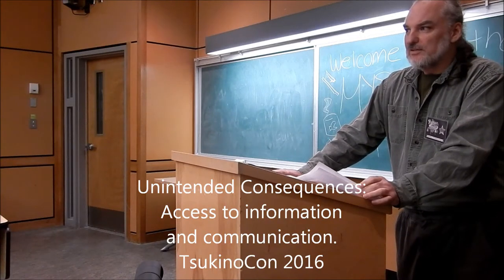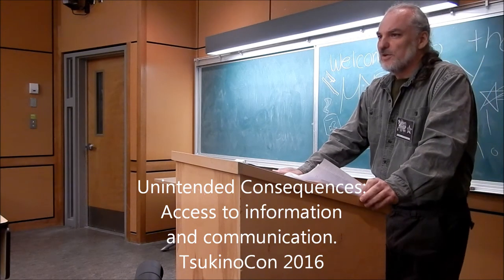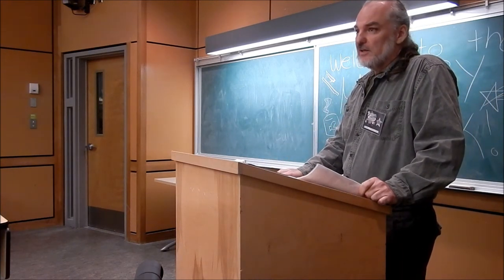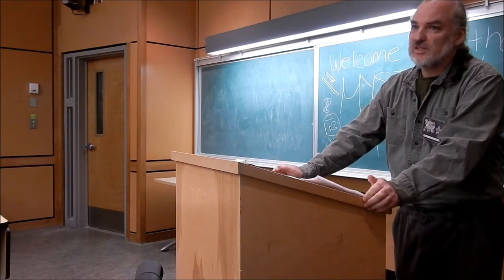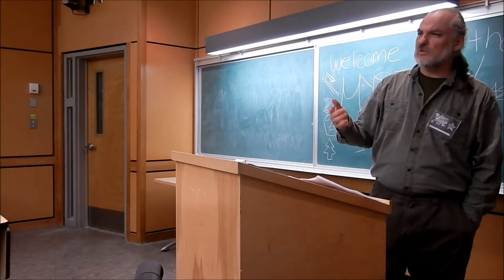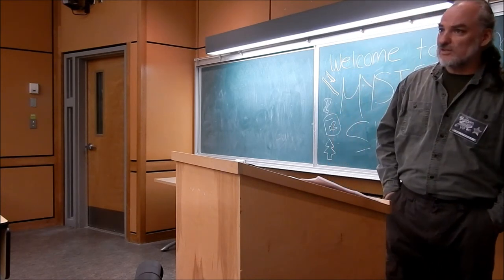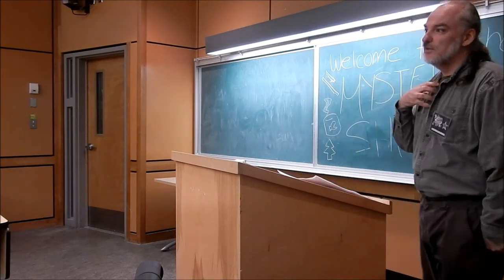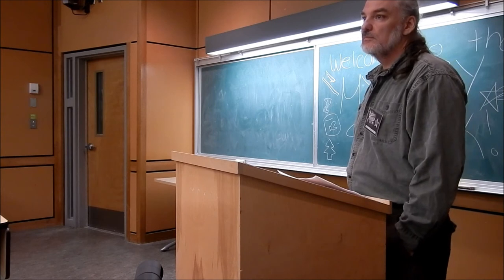Unintended Consequences: Access to Information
Unintended Consequences: Access to Information and Communications

An excerpt from my presentation "Unintended Consequences," at Tsukino Con at the University of Victoria. Feb 13, 2016.

The full panel description was: “Unintended Consequences: Sometimes scientific, technological or social changes have unintended consequences. Science fiction sometimes predicts or recognizes such unintended consequences. Here’s an opportunity to hear some thoughts on the topic by a science fiction magazine writer / editor."

All opinions presented here are those of Karl Johanson, not Tsukino Con.